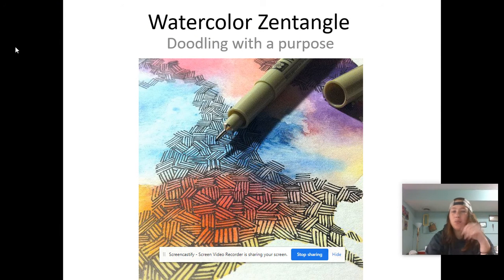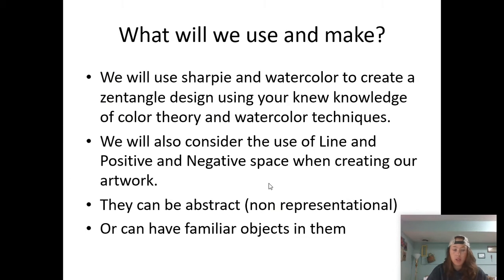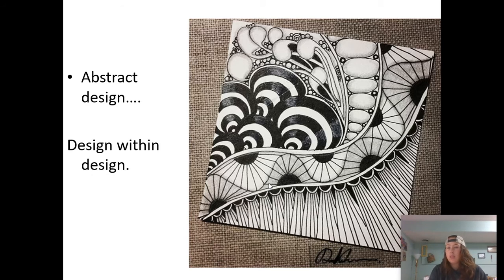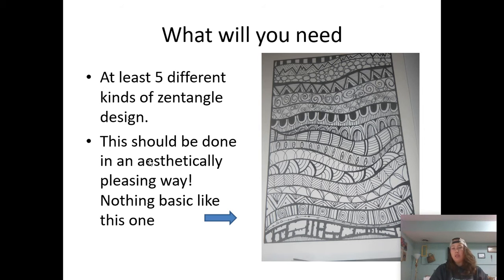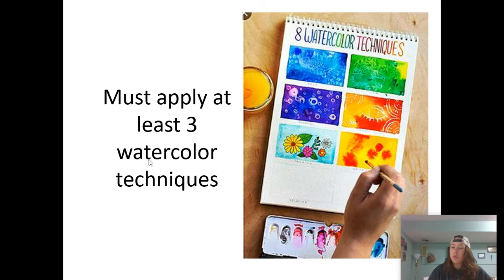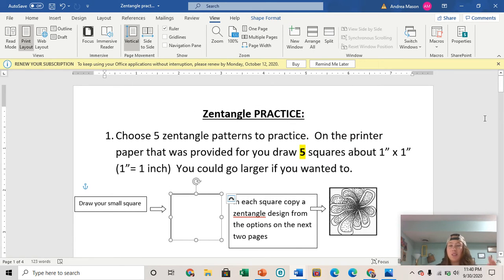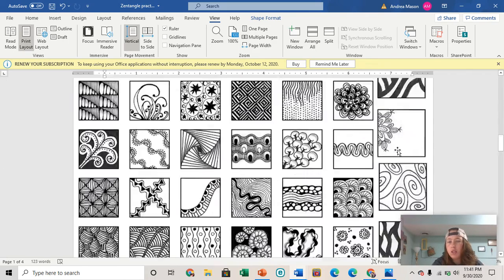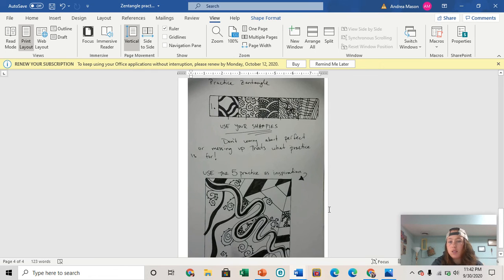Watercolor Zentangle Design